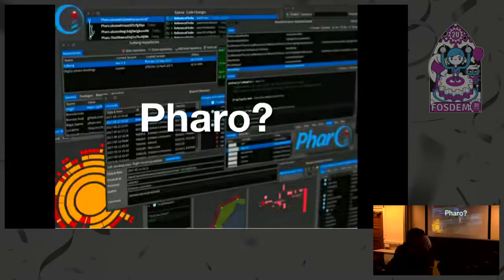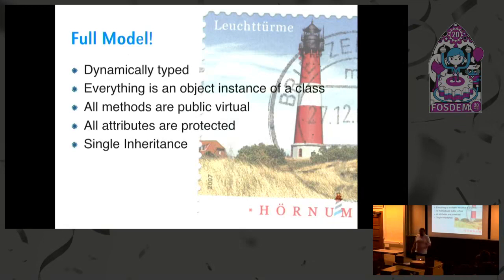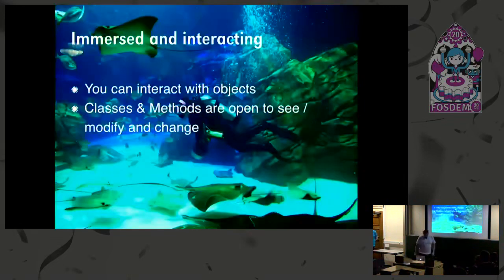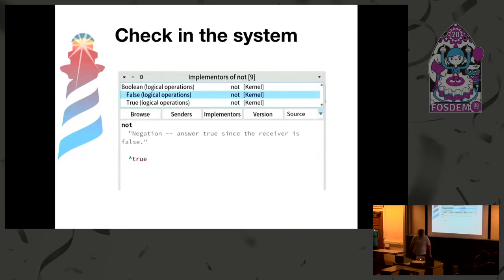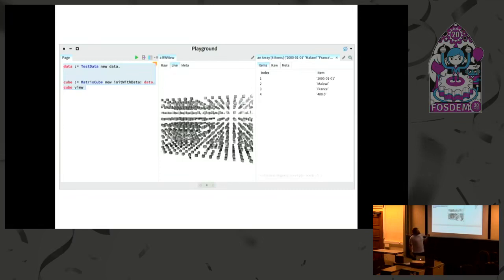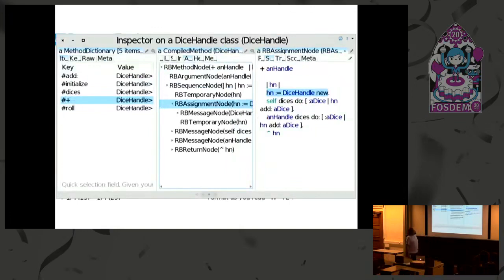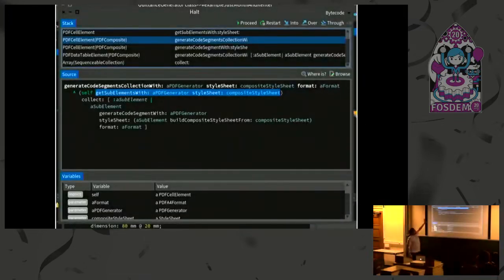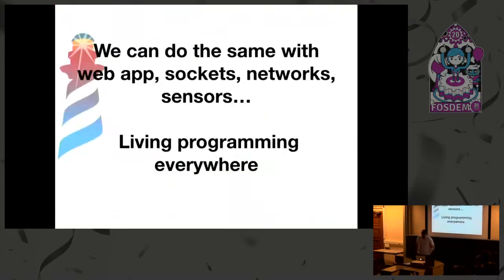A minimal pur object oriented reflective language A minimal pur object oriented reflective language